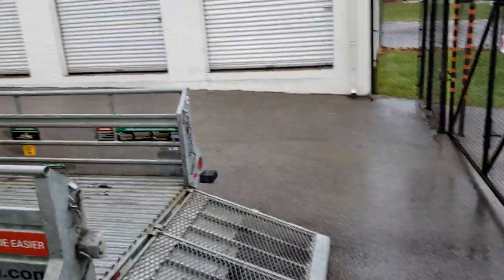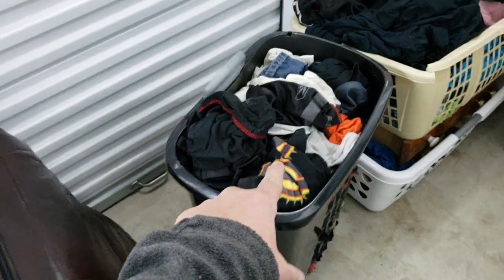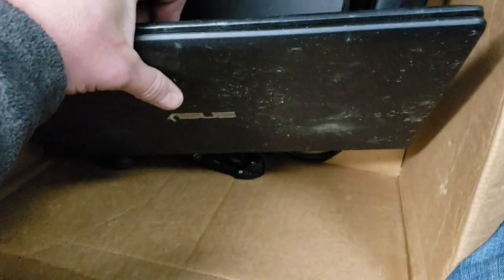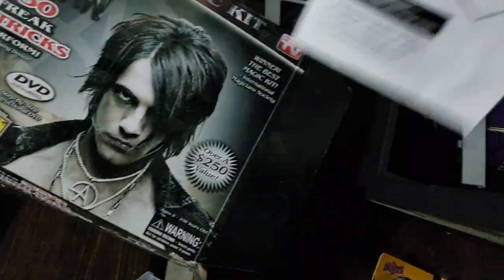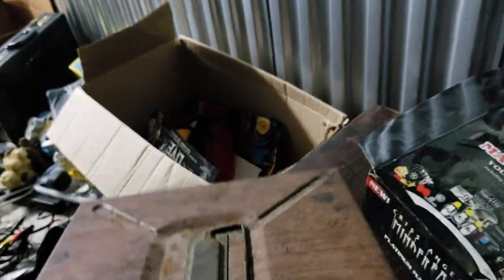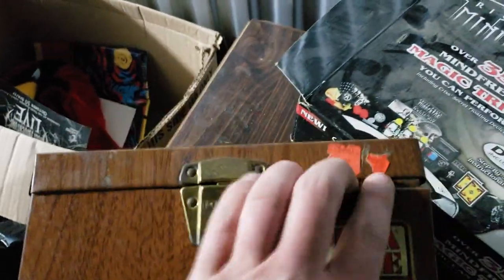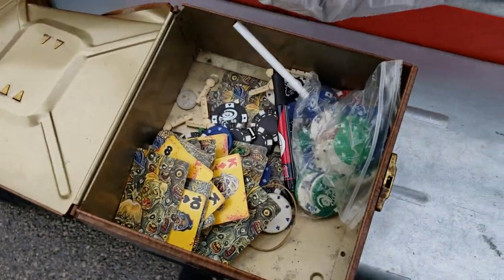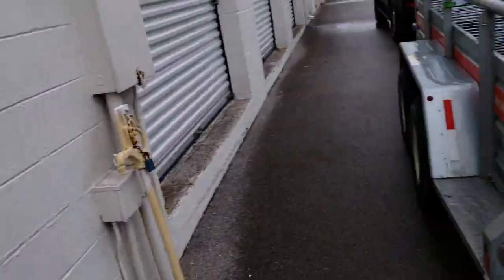Live Storage Auction Unit Number 2 Found a Safe and a Lockbox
Foumd a safe and a lock box in this storage unit. Did i get lucky??